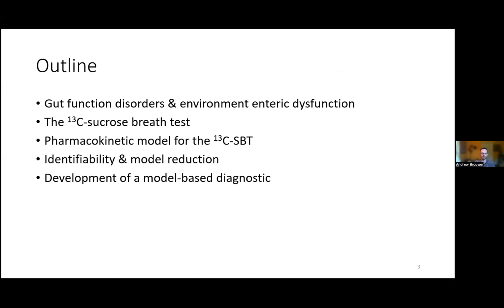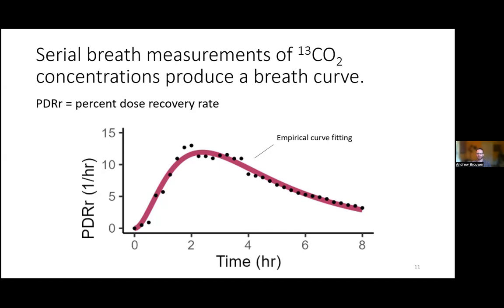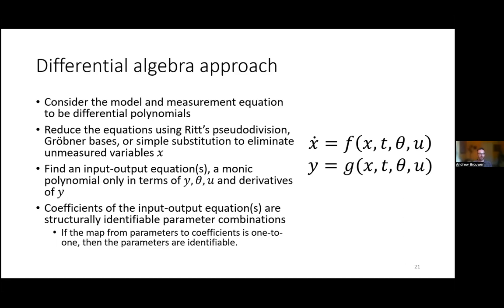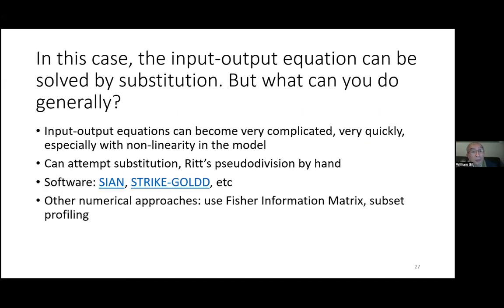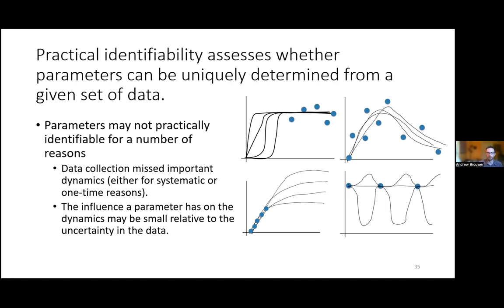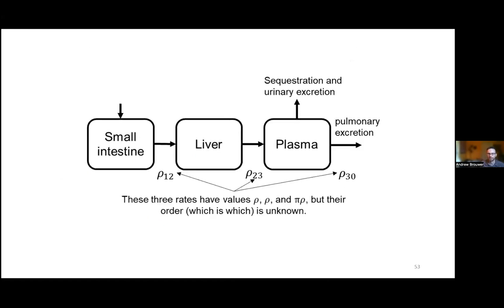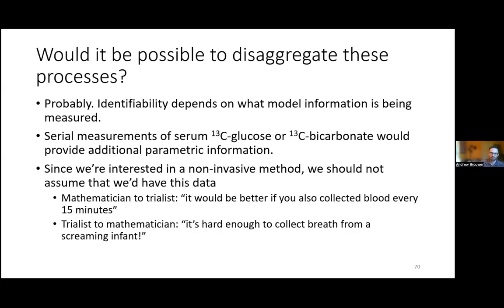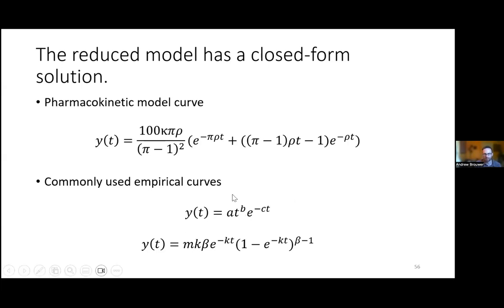Andrew Brouwer, University of Michigan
November 3, Andrew Brouwer, University of Michigan

Identifiability and model reduction of pharmacokinetic models of carbon stable isotope breath tests